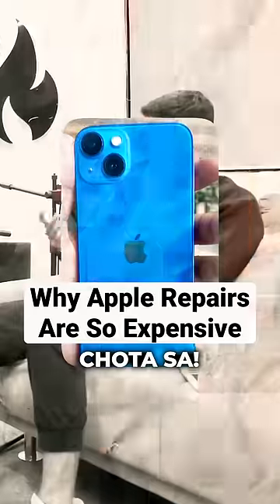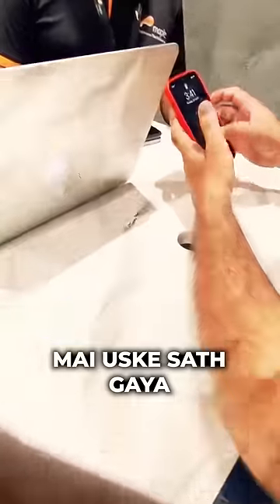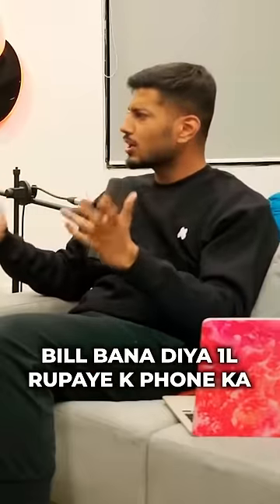Why Apple Repairs Are So Expensive? || @TechBurner